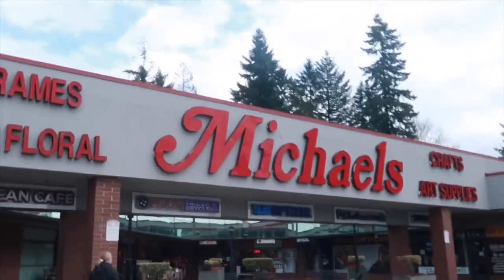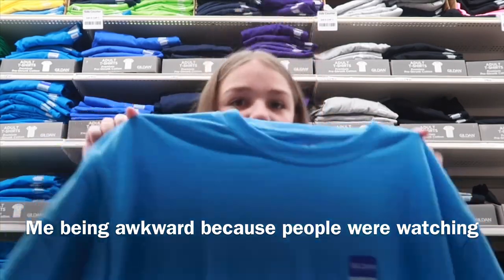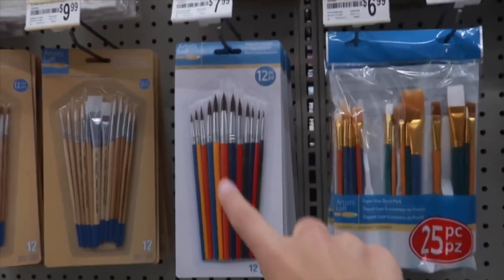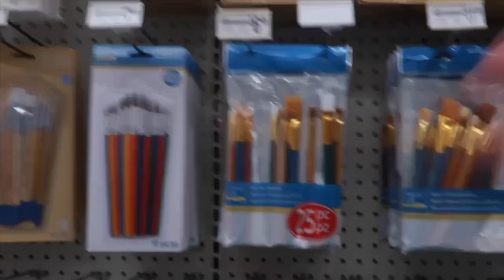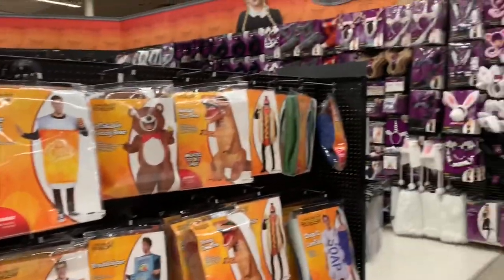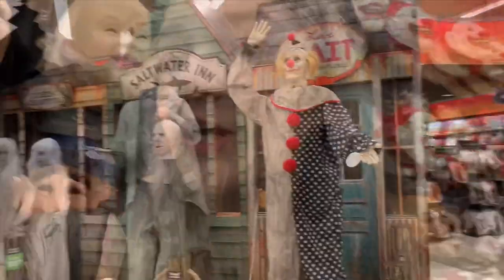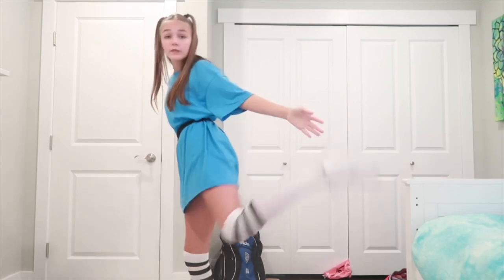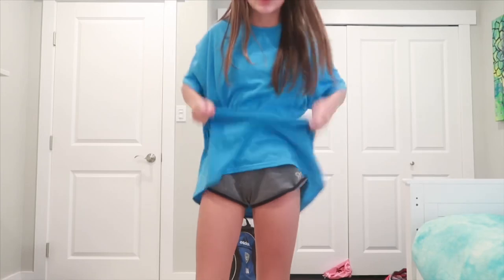Shop With Me For My Halloween Costume (Vlog 2019)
♥︎ Social Media ♥︎

♥︎ Equipment & Editing ♥︎

camera: canon g7x mark ii//iPhone XR
video edited with: iMovie on my ipad

♥︎ Intro ♥︎

intro edited with: Phonto, iMovie, VideoStar, PocketVideo

 ♥︎ Music ♥︎